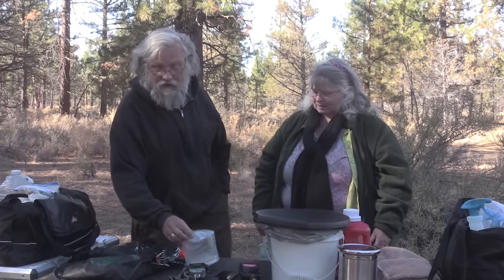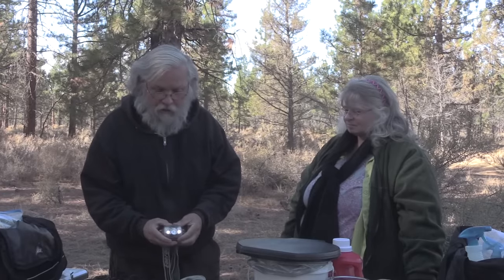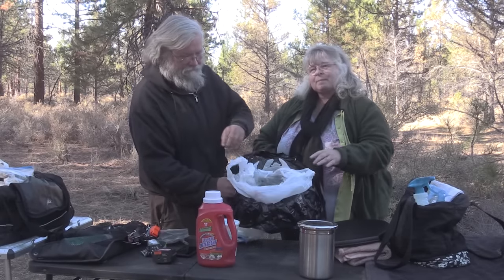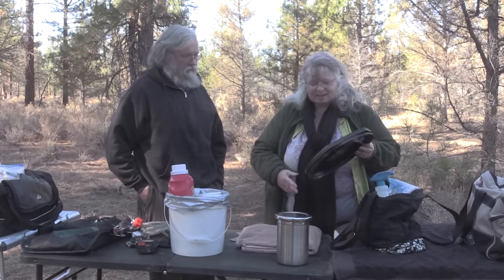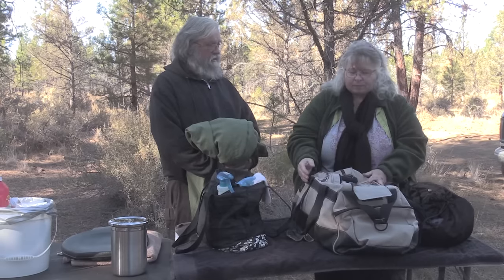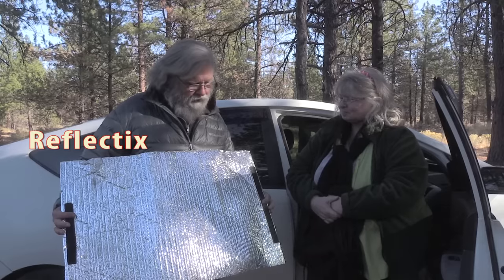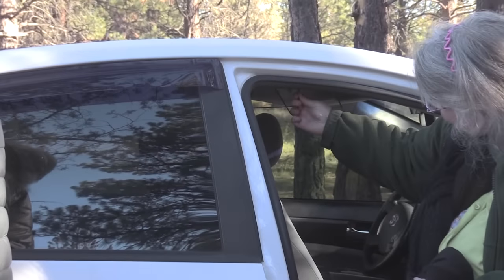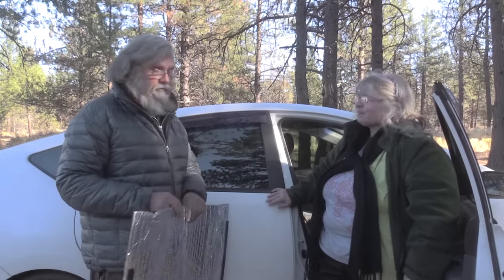Van Life 101: How to Live Well in a Car, Van or RV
If you're just starting out on your nomadic life, you may be wondering what is the absolute minimum that is essential to living well in a car, SUV or van. In this video we let you know and  show you how! I'll make a little money on them, even if you buy something else.

~Power Stations
~12V Batteries
~Portable Solar Panels
~Hard Solar Panels
~Gas and Dual Fuel Generators